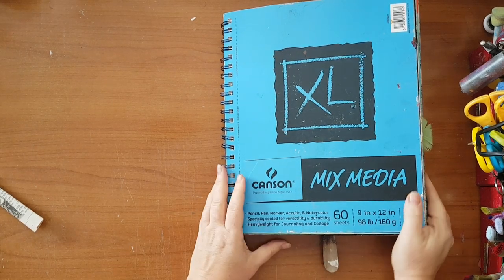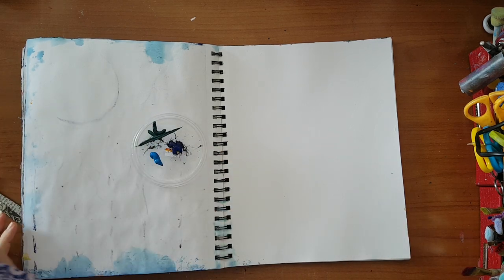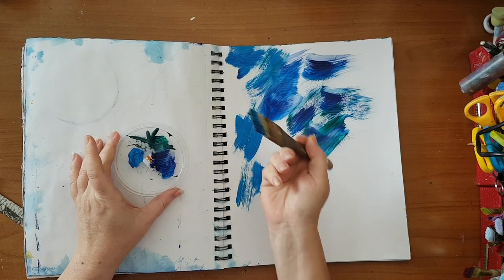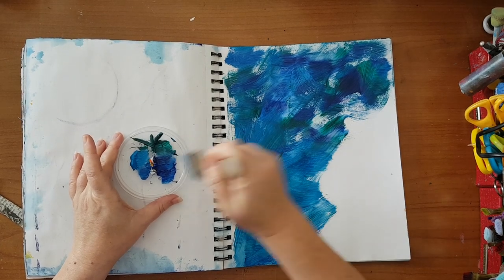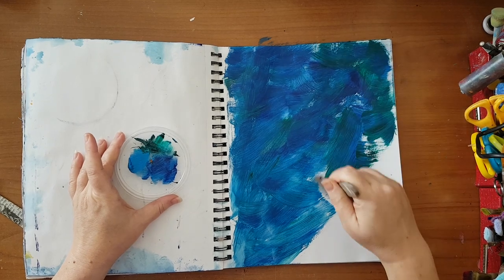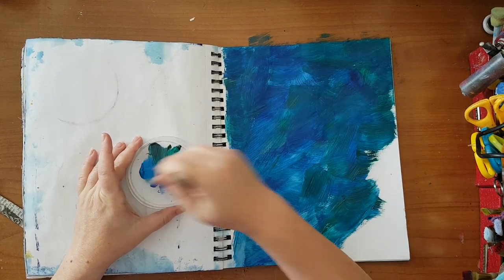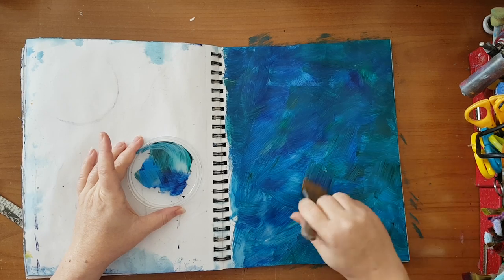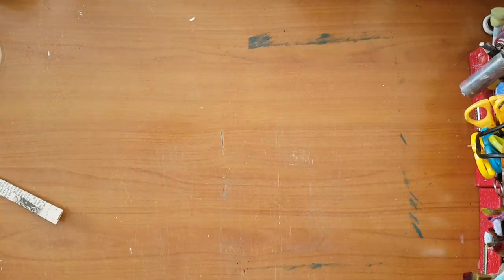Art Journal Page - Weaving Paper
Weaving newspaper and crumpled paper flowers